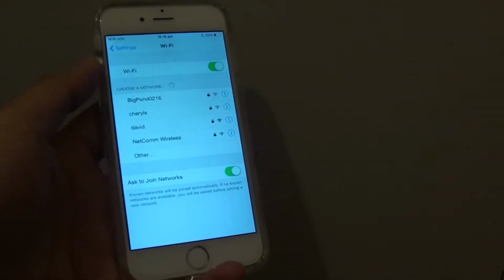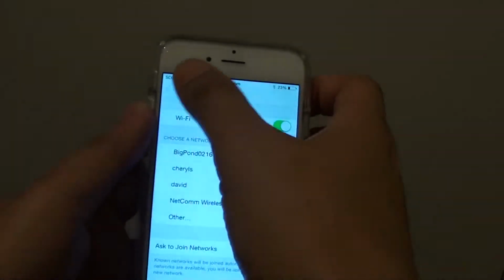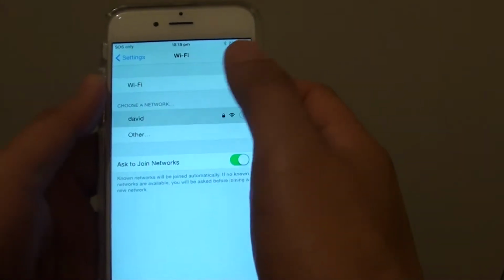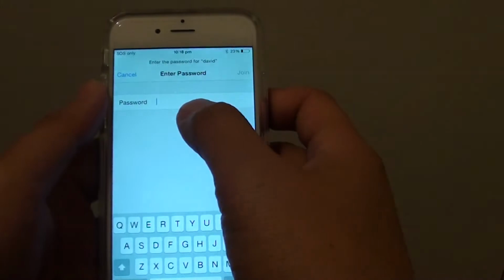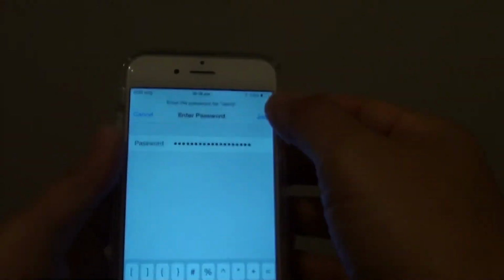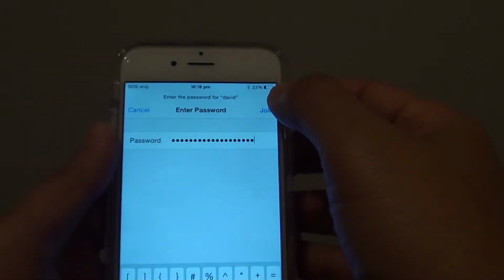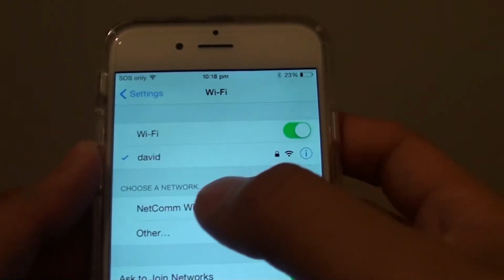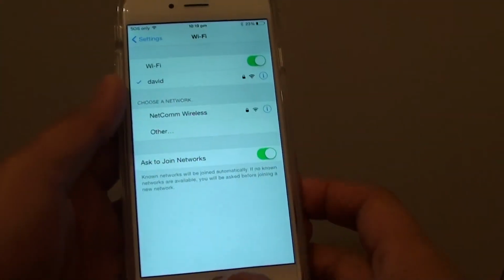iPhone 6: How to Connect to a Different WiFi Network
Learn how you can connect to a different WiFi network on the iPhone 6.